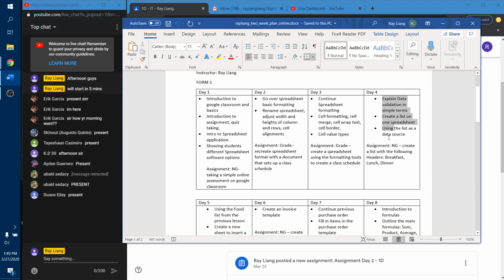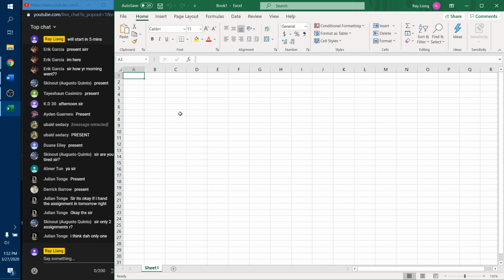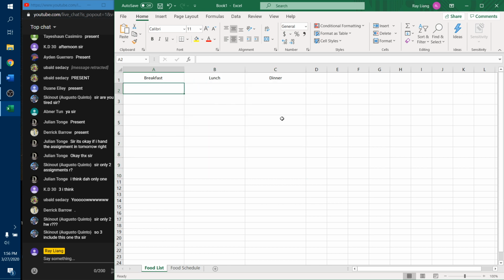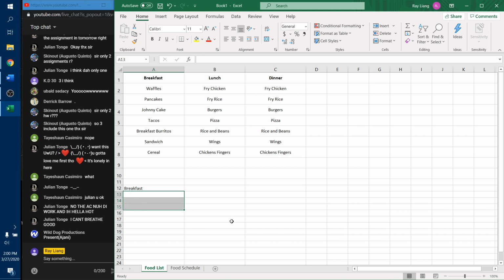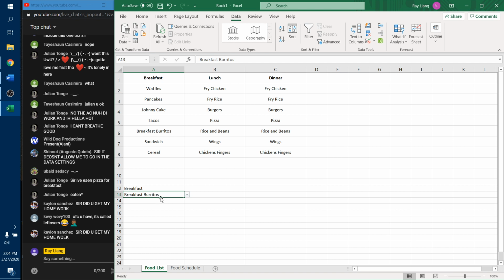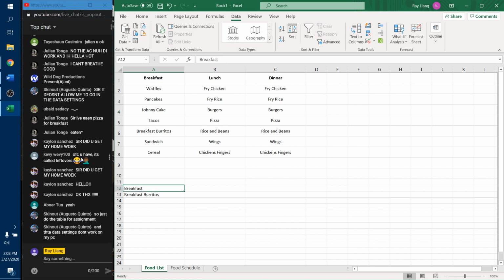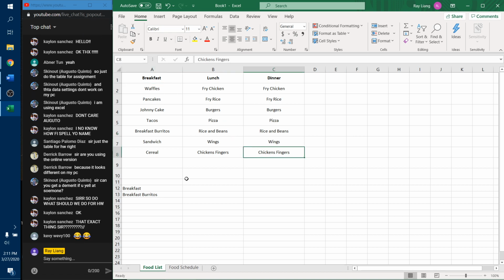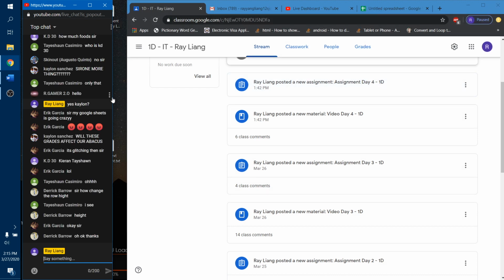Video Day 4 - 1D